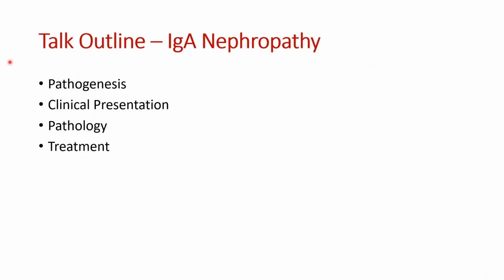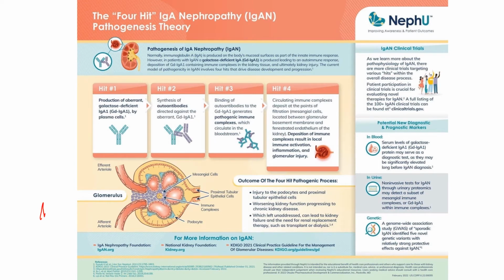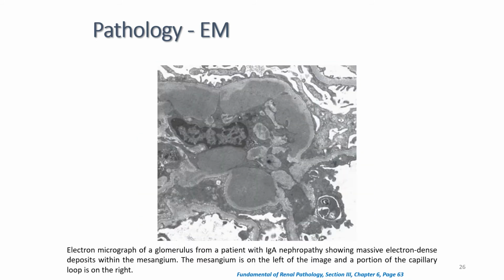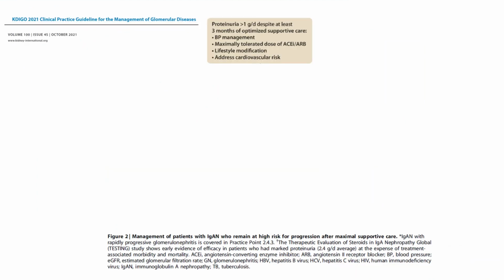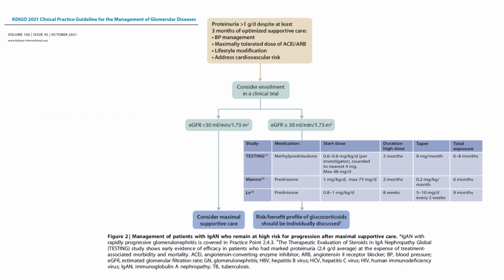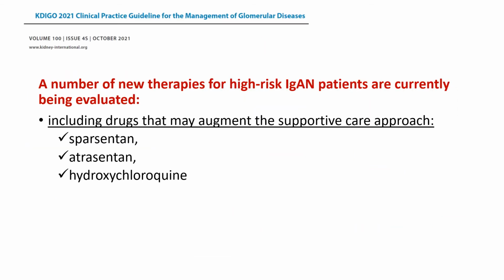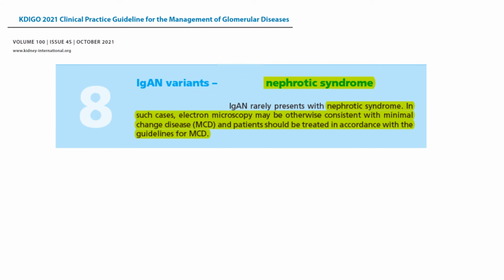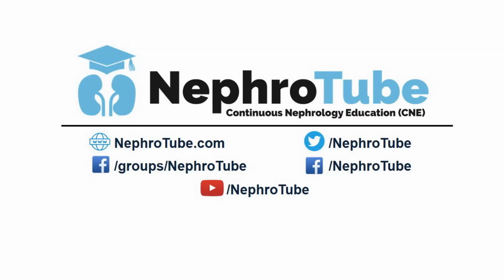IgA Nephropathy (KDIGO 2021 Guidelines) - English Language - Dr. Gawad